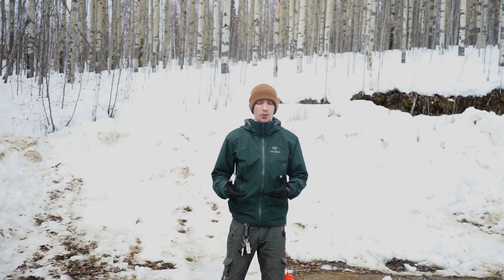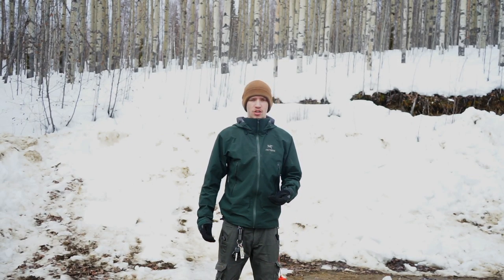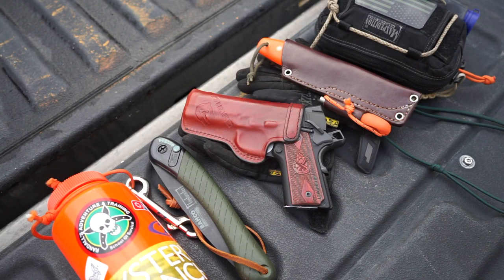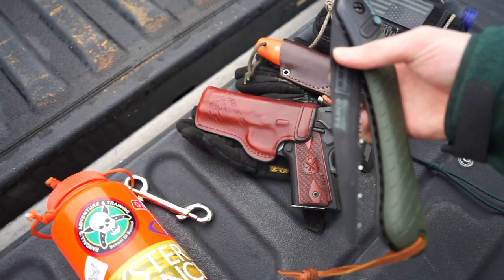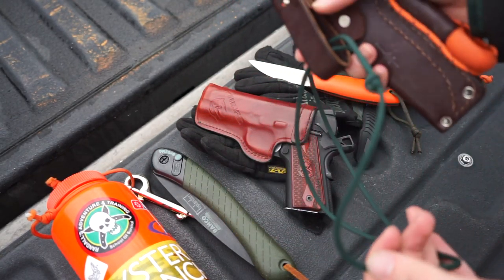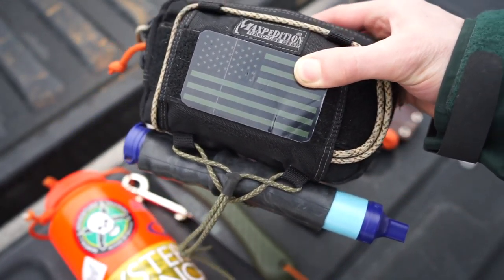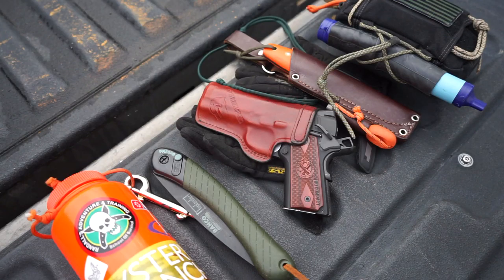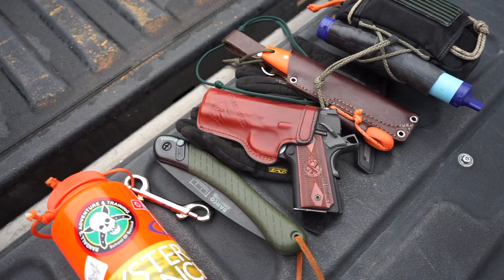The Hidden Bushcraft Kit/Loadout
Today I am striving to make a quick kit video to help give those in certain situations some ideas and inspiration. While outside influences can certainly pose problems while trying to practice survival or bushcraft, taking simple steps to practically conceal your tools can leave you looking discreet and practice bushcraft or survival without drawing undue attention.